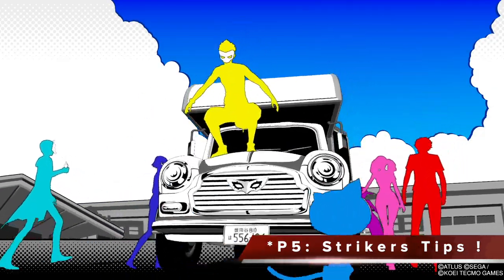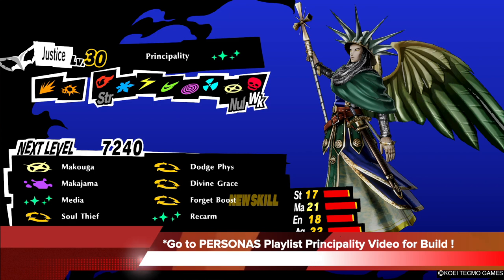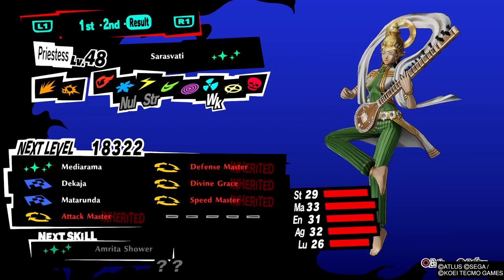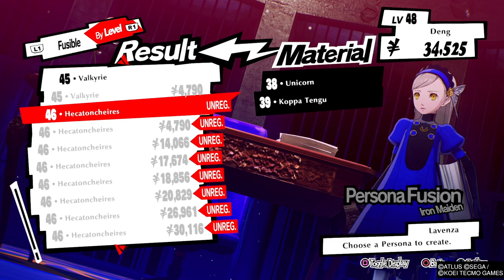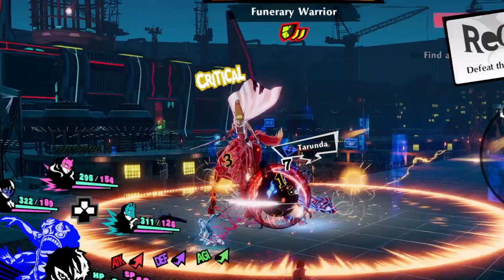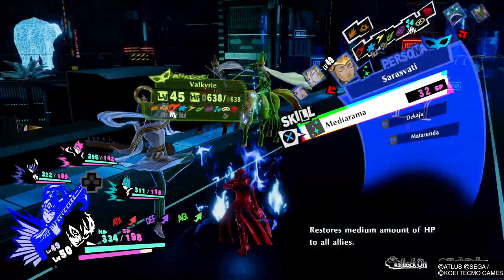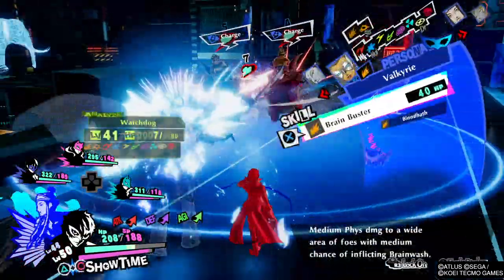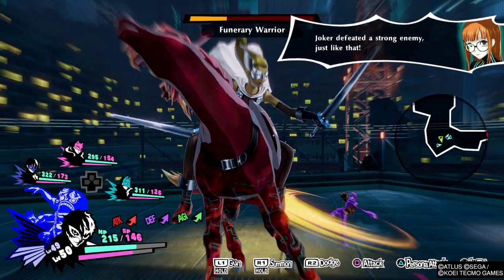Persona 5 Strikers Perfect Persona Tips: How to Make Best Personas with UNLIMITED BUFFS !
Persona 5 Strikers Tips. Best Personas to Make Persona 5 Strikers.